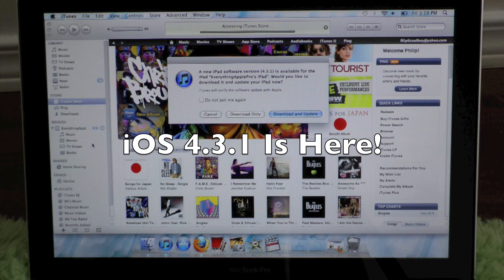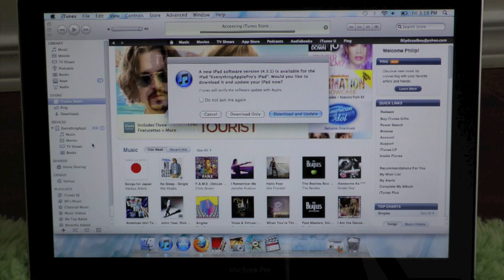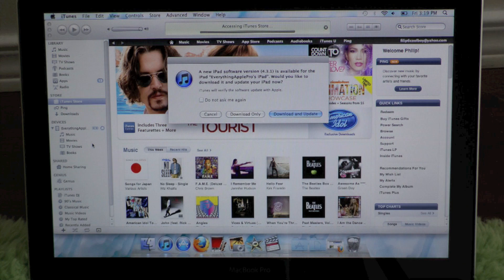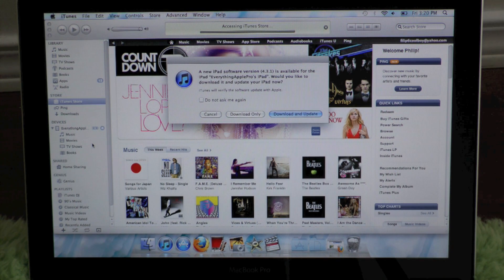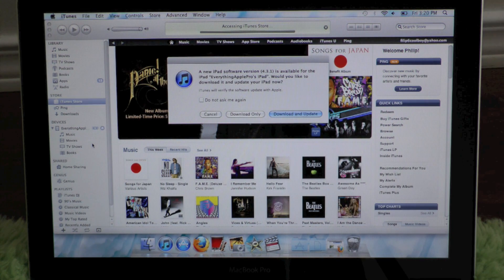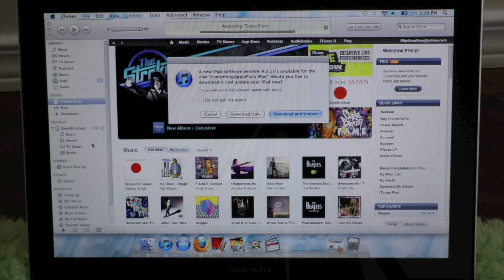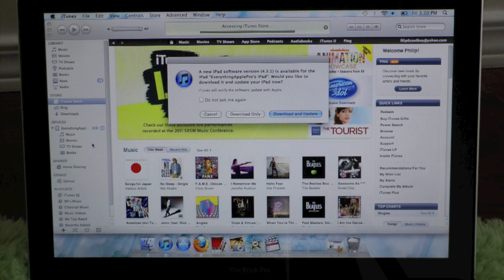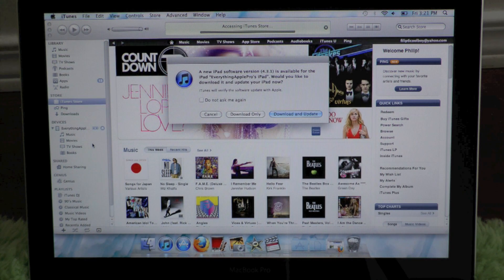New iOS 5.1.1/5.1/5.0.1 Unlock iPhone 4S/4/3Gs Released! Jailbreak Untethered iPod 4G/3G & iPad 3/2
Apple's latest iOS 5.1.1, 5.1, 5.0.1 has been Unlocked for iPhone 4S, 4, 3Gs & Jailbroken Untethered for iPod 4th Gen, 3rd Gen & iPad 3, 2 & 1.